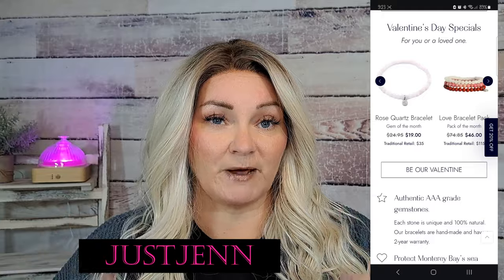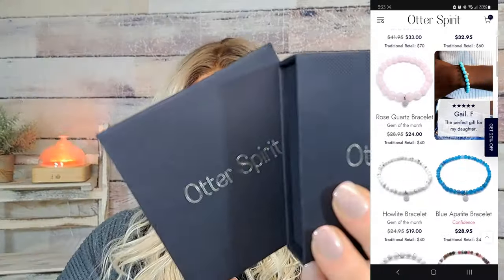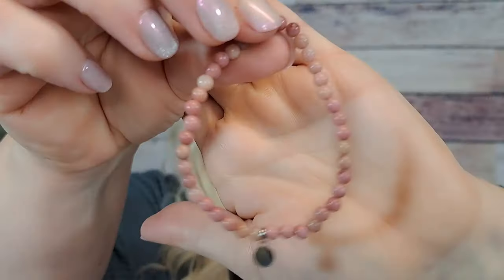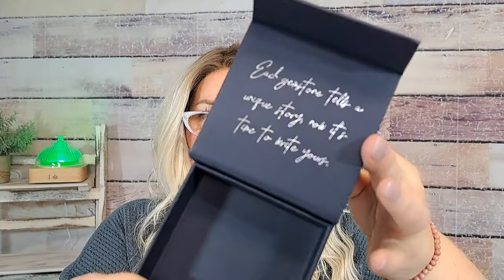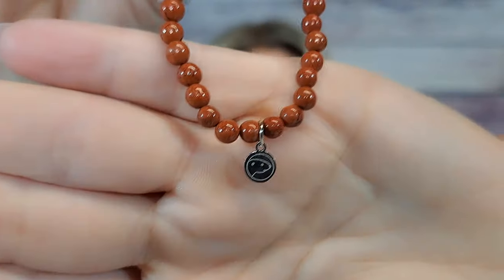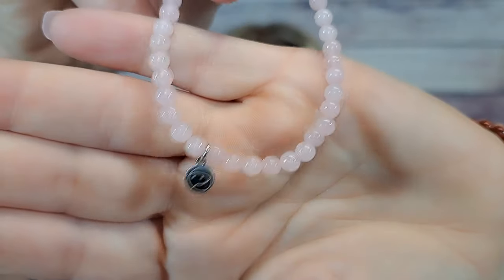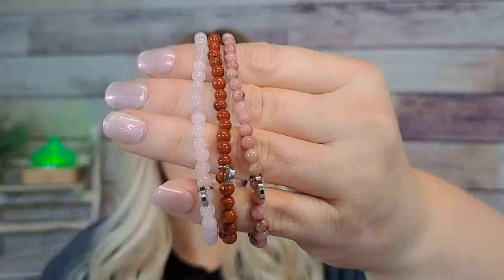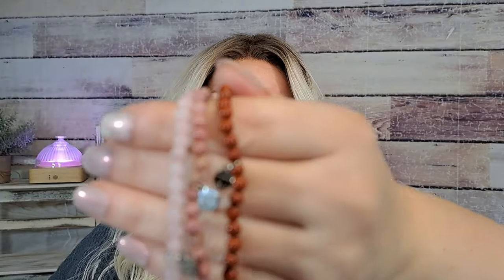Unboxing the Enchantment: Otter Spirit Bracelets Reveal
JustJenn